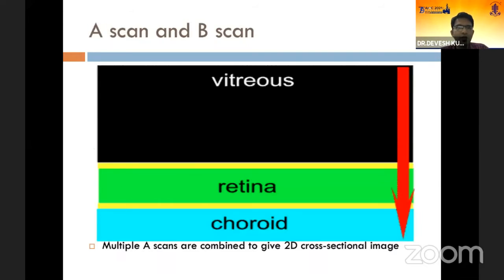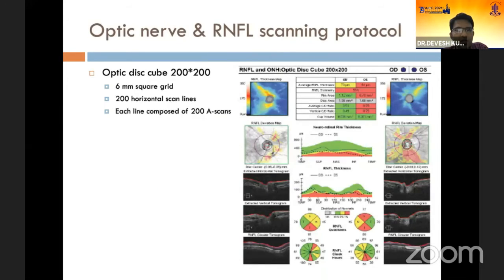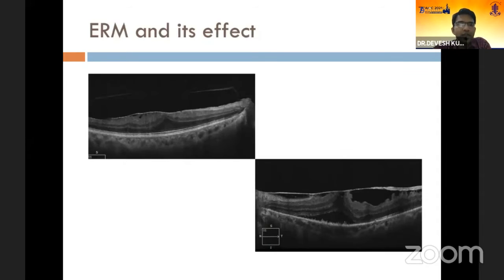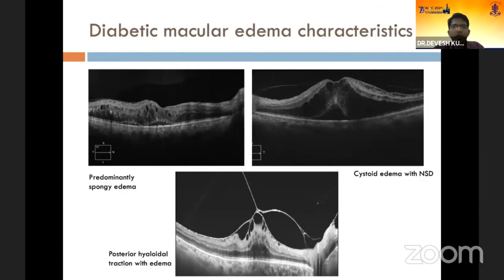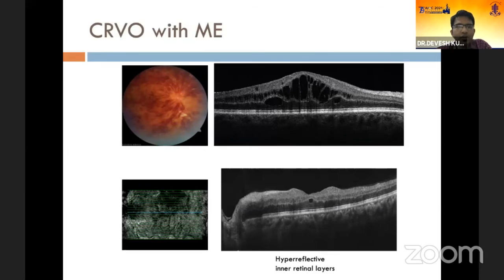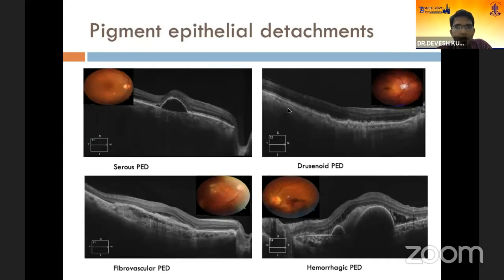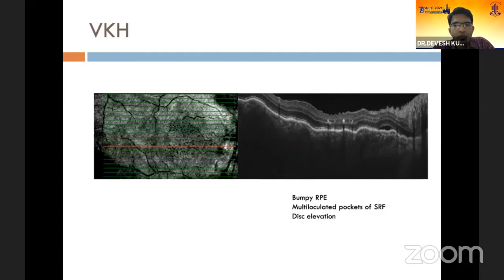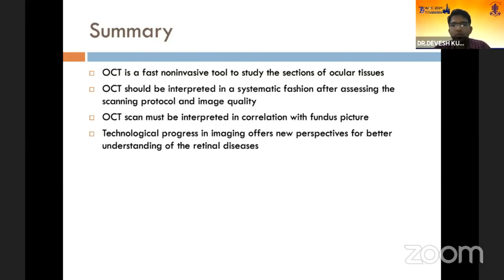AIOC2021-GP124-Topic-DR.DEVESH KUMAWAT-OCT What lies behind